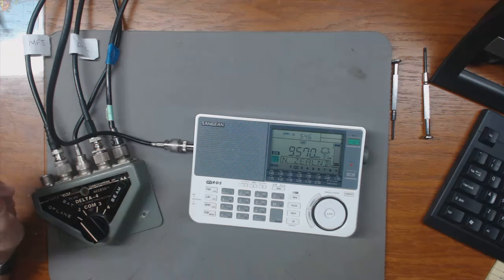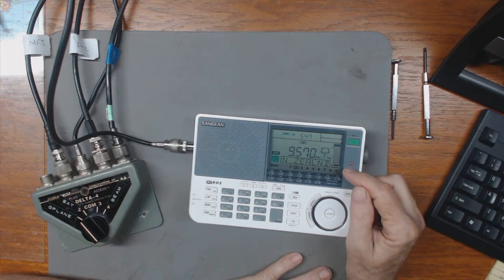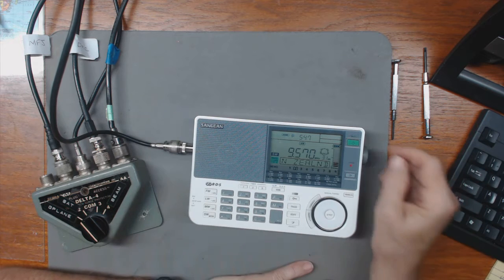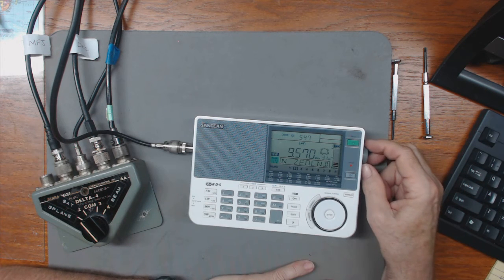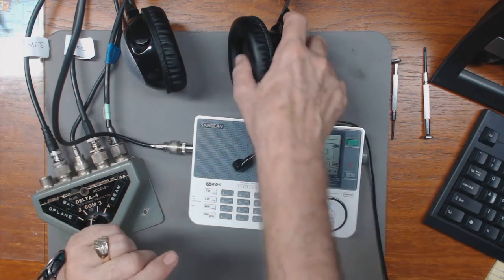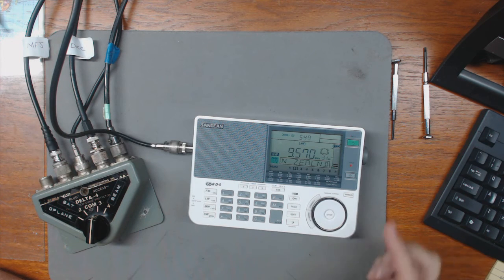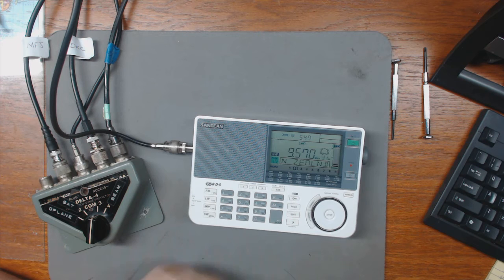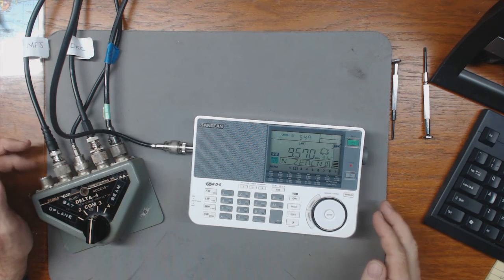TRRS #0871 - Antenna Switch Repair Results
My good luck is holding out for repairing things,  I was able to improve the performance of my  4 position Delta-4 antenna switch but was not able to repair switch position #1.